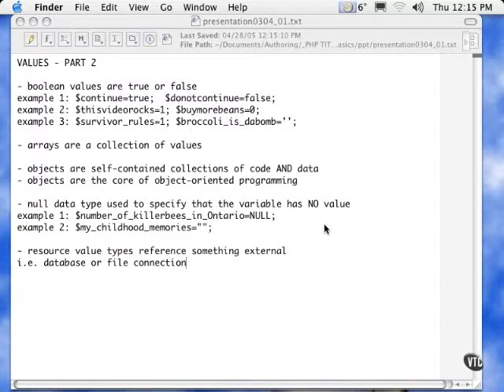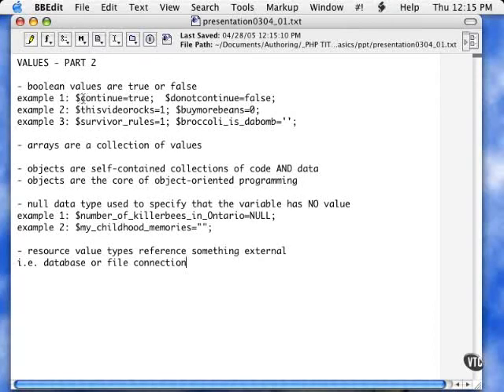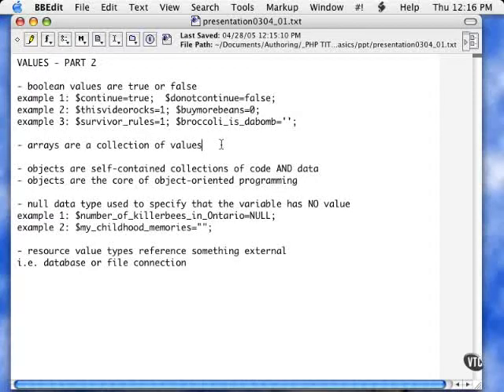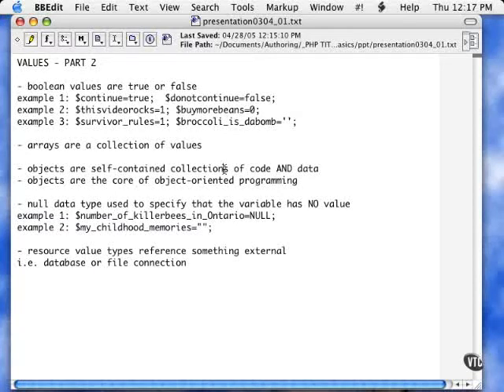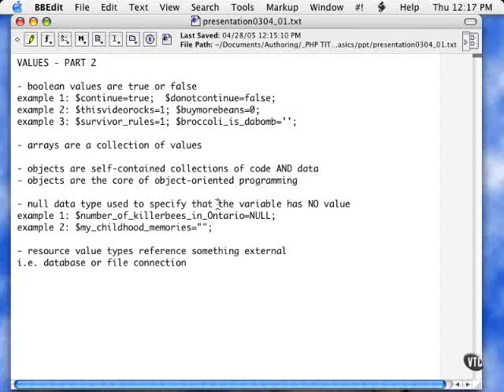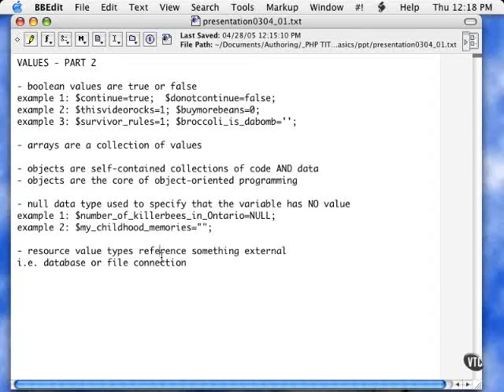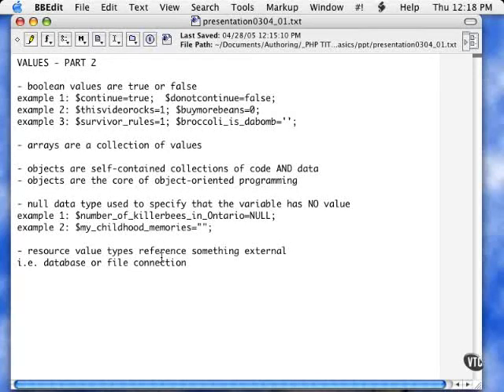0304 Values and Value Types Part 2